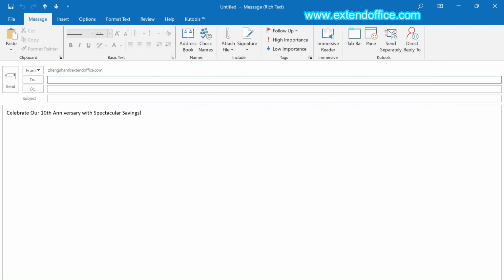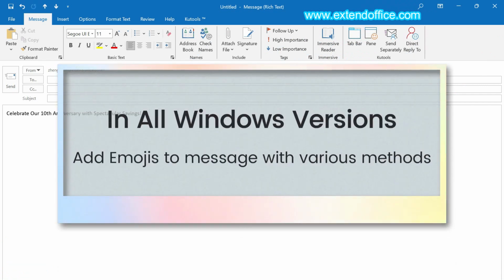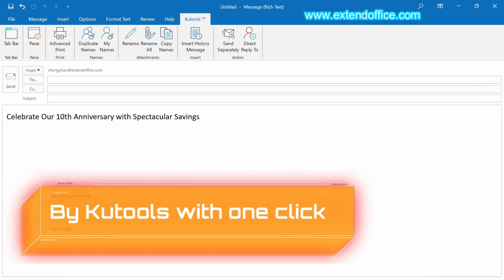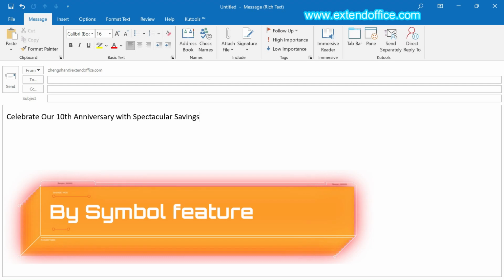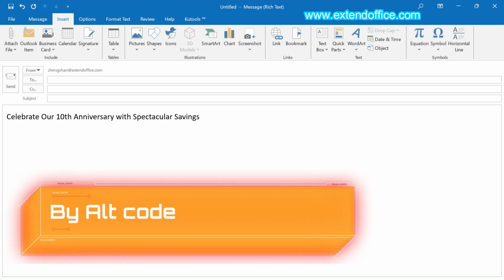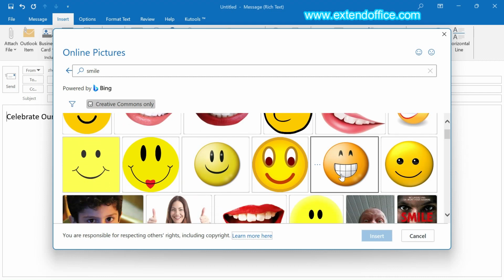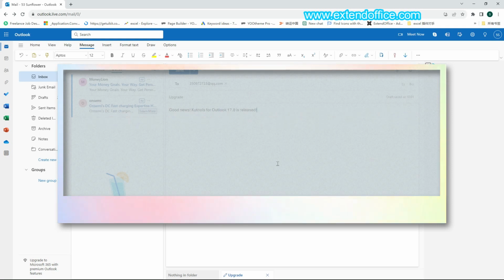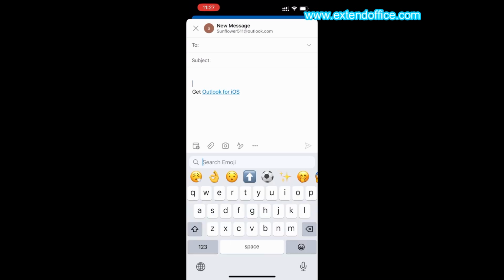Ultimate Emoji Guide: Outlook on Desktop, Web & Mobil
This tutorial explores the ultimate guide to using emojis in Outlook across desktop, web, and mobile platforms. Learn shortcuts, tools, and methods to enhance and personlize in the Outlook message.
0:00 - Openning
0:12 - Add Emojis to message in Windows 10 and Windows 11 with shortcuts
1:30 - Add Emojis to message in all windows versions
1:49 - By copy and paste
2:40 - By Kutools with one click (with more emojis, support adding new)
3:48 - By Symbol feature
5:03 - By Alt code (need to remember code number)
5:41 - By inserting online picture
6:37 - Add Emojis to message in Mac
7:20 - Add Emojis to message in Web
8:01 - Add Emojis to message in Mobile Phone